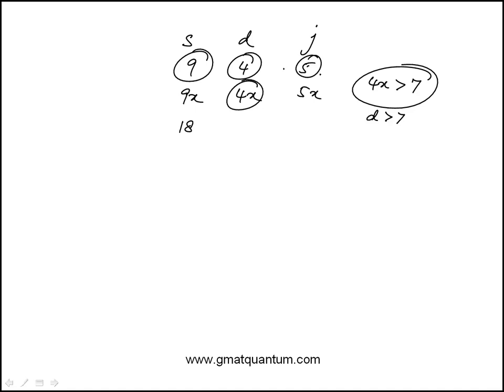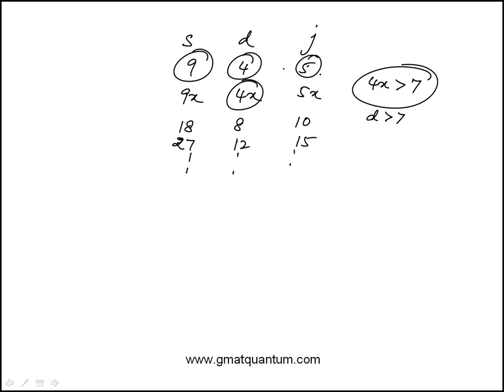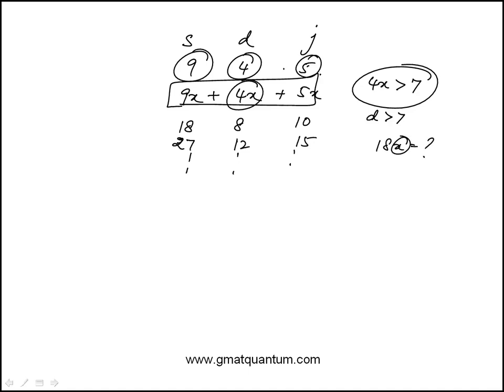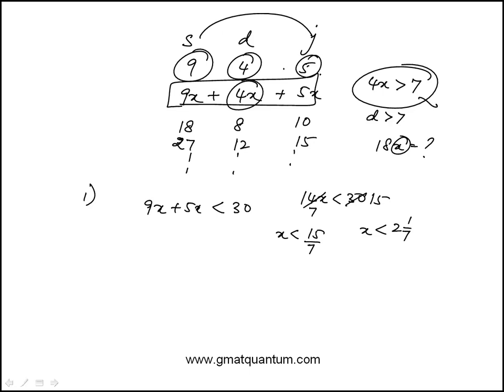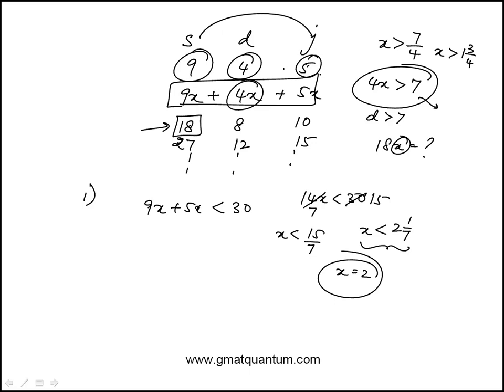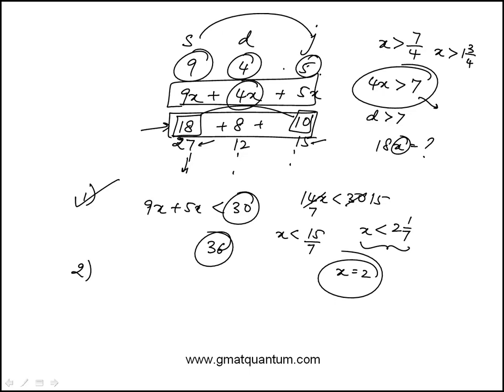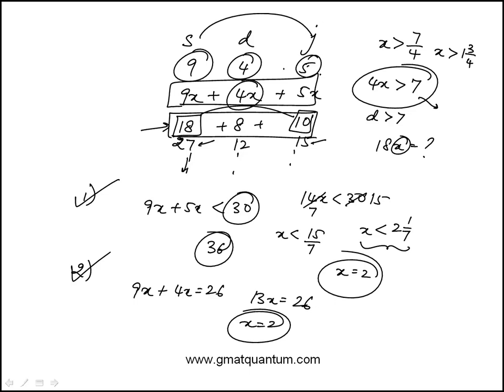Question 318 Data Sufficiency GMAT Official Guide 2023 2024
GMAT Official Guide 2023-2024 GMAT Focus Edition: Video explanation to all of the 104 data sufficiency questions in this new guide released for the new GMAT Focus Edition. (Link to the book on Amazon